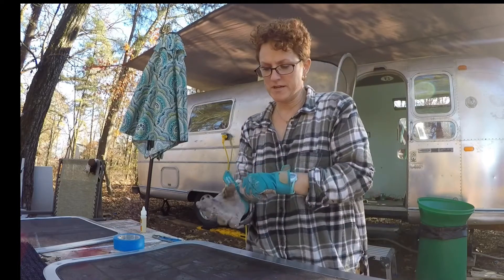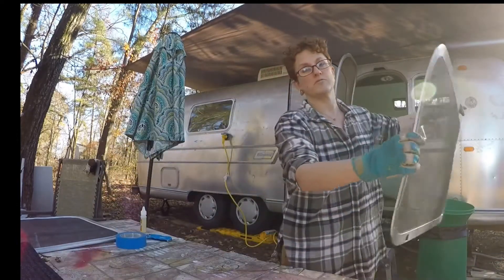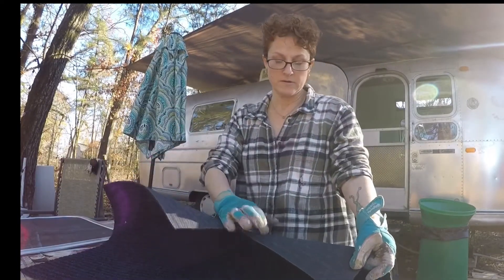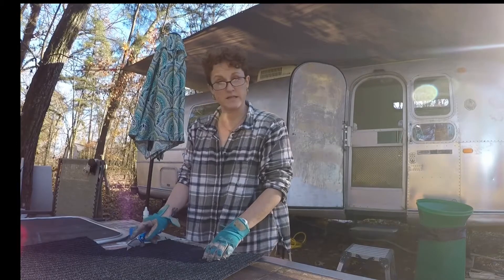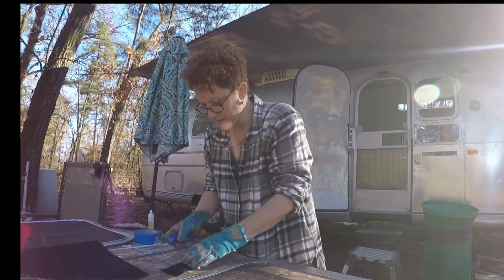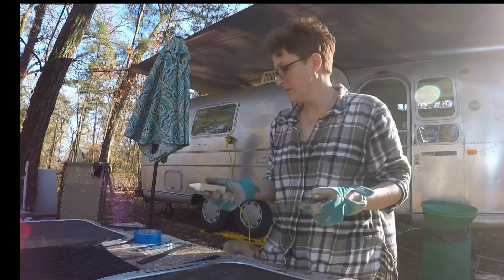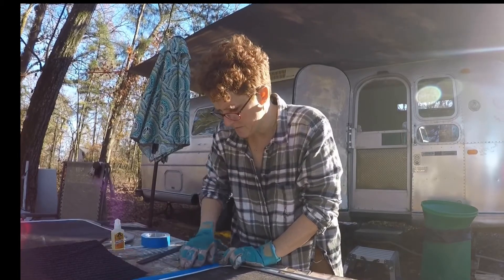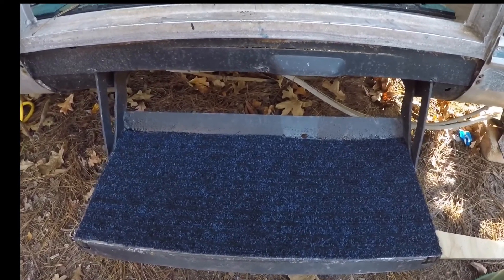Window trim is getting finished!!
Finally getting the finishing details on the interior window trim. Screens are in and adding the bug guard to the area where the window opening arms track through. Using an alternative to the pile weather stripping often used. Going with a budget option. rubber floor mat!! Cheaper and black so it matches the braces i used.. let me know what you think.